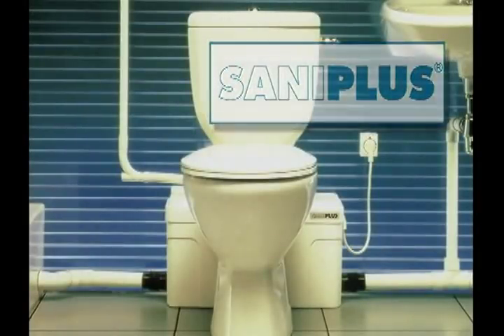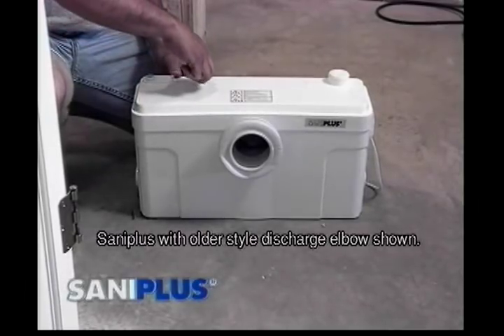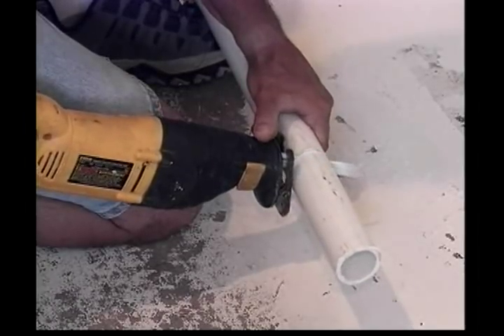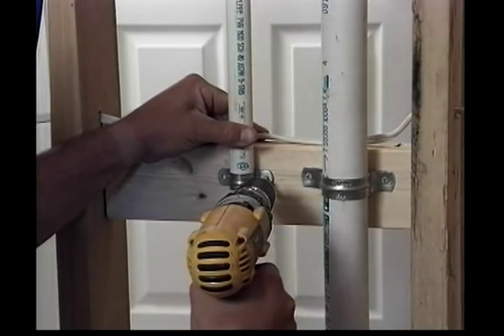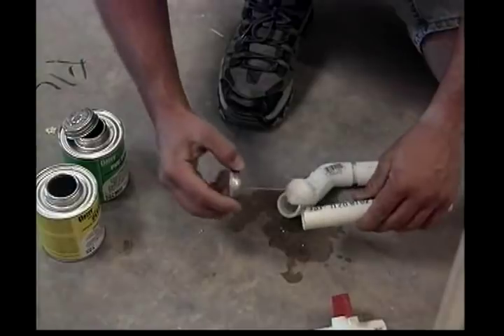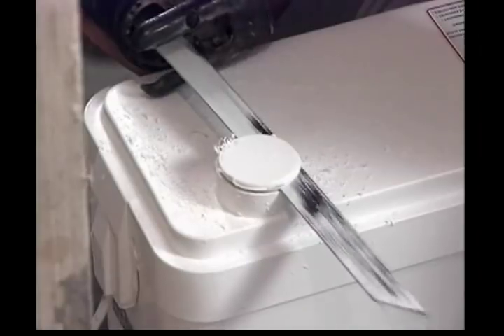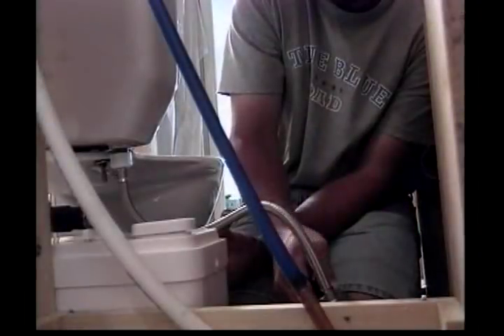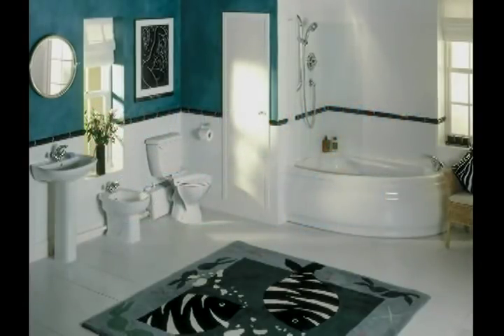Saniplus Installation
How to install a saniplus unit.